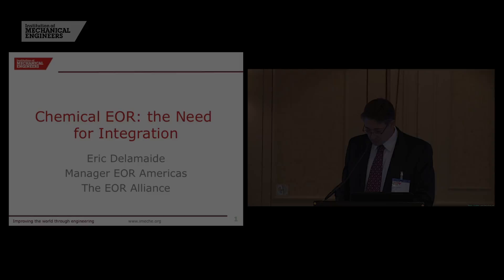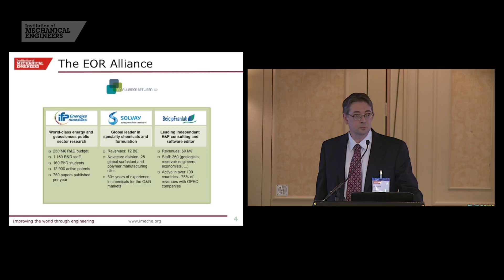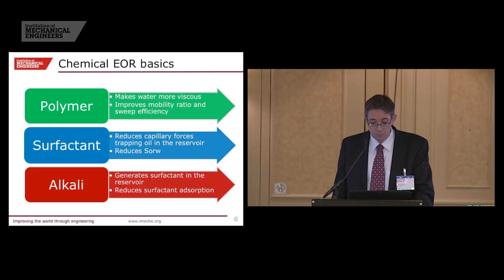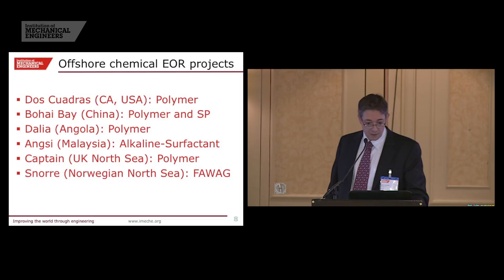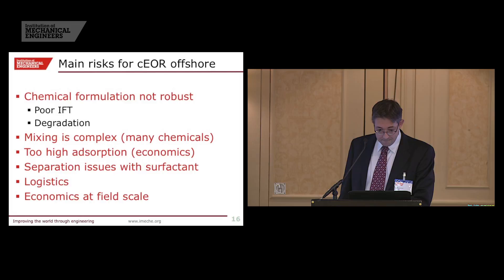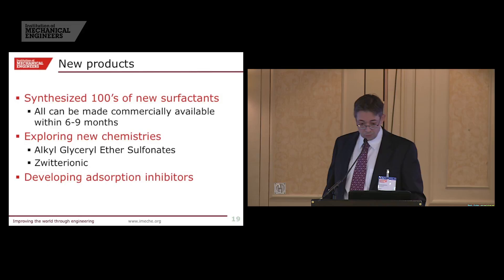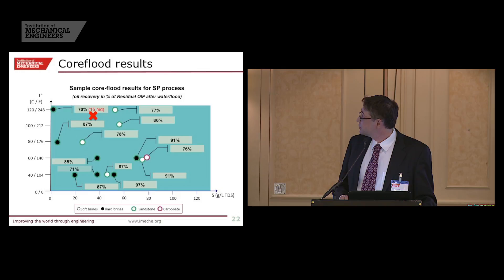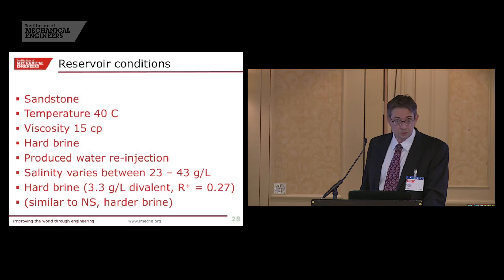Chemical EOR and the need for integration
Eric Delamaide speaks about chemical EOR at Advanced EOR 2014